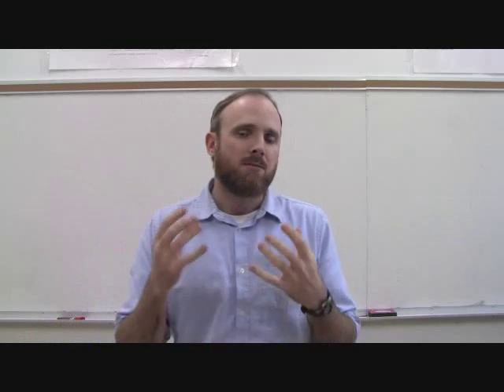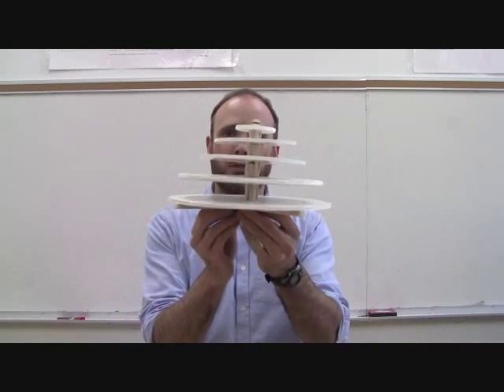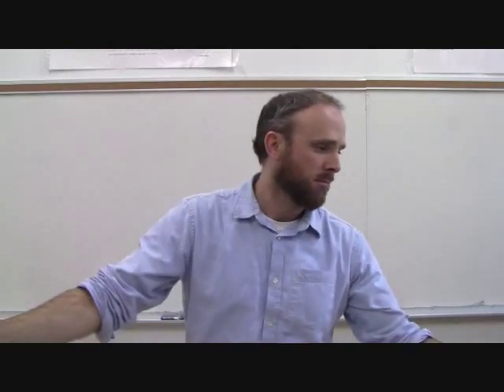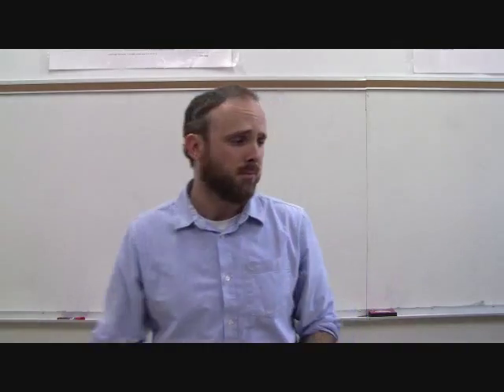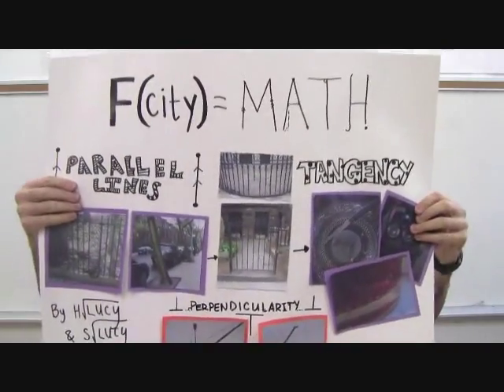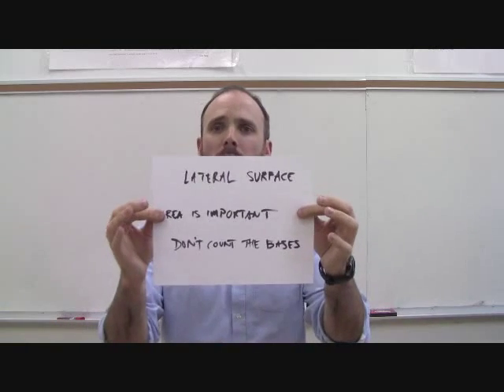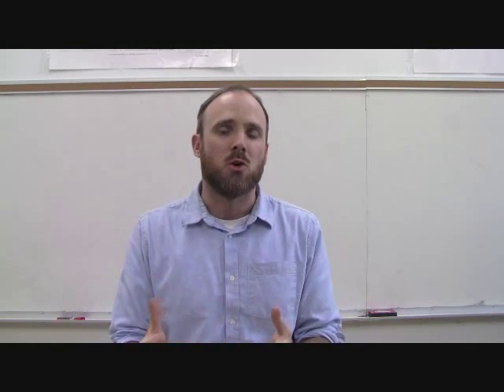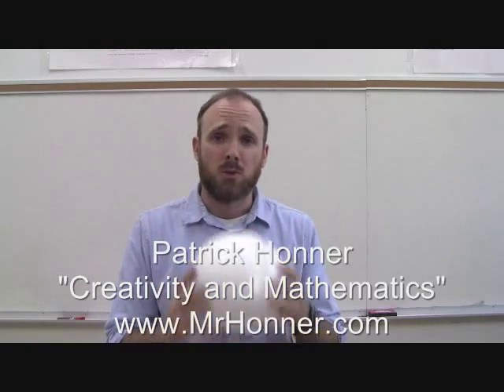Creativity and Mathematics.wmv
Mathematics is a creative endeavor!